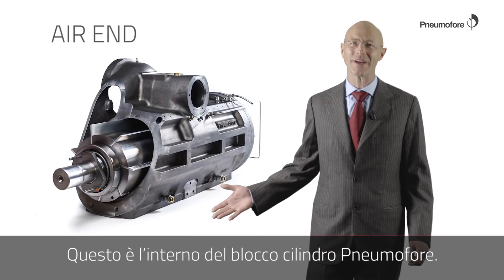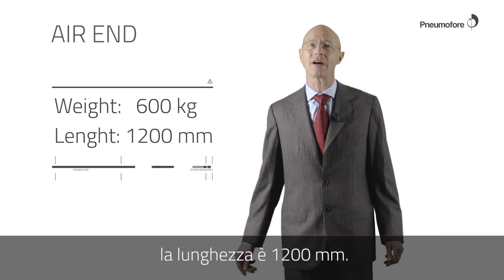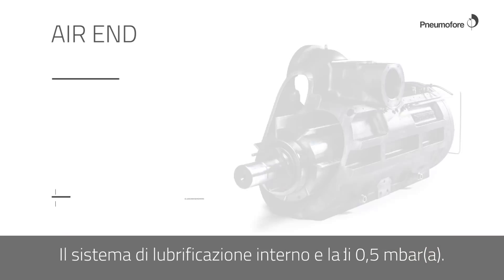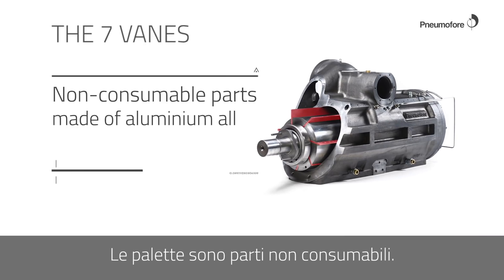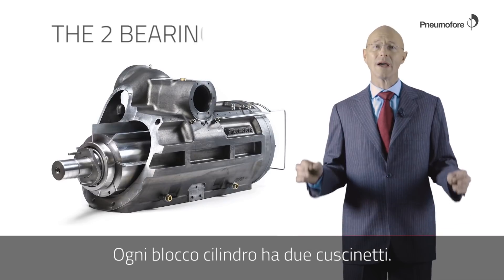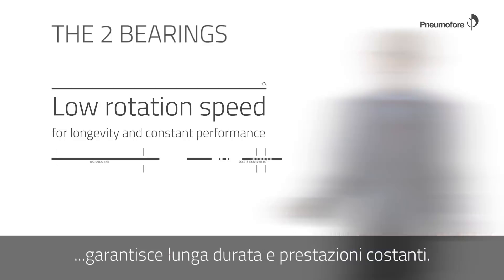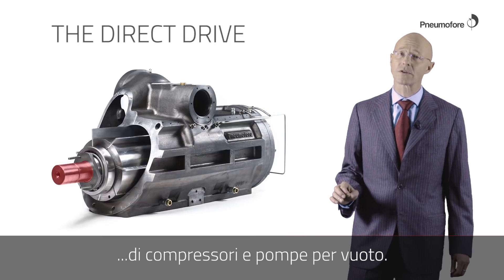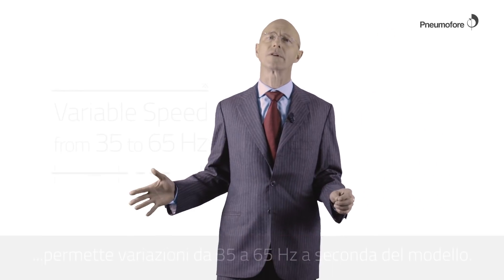Blocco cilindro rotativo a palette per compressori e sistemi per vuoto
Il blocco cilindro è il cuore delle pompe per vuoto e compressori Pneumofore: un elemento di straordinaria affidabilità e durevolezza. Questo video tutorial entra all'interno della tecnologia rotativa a palette di Pneumofore. Mostra le caratteristiche progettuali del blocco cilindro e gli altri componenti chiave quali le palette, i cuscinetti e l'accoppiamento diretto. Tutti questi elementi sono fondamentali per ottenere alte prestazioni, operatività a lungo termine, ridotte necessità di manutenzione e, conseguentemente, un ridotto impatto ambientale.